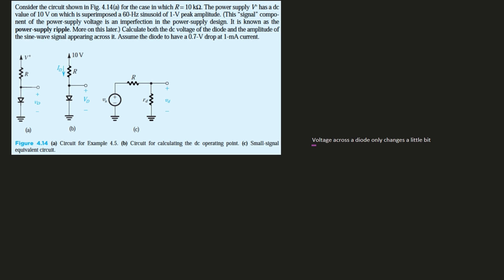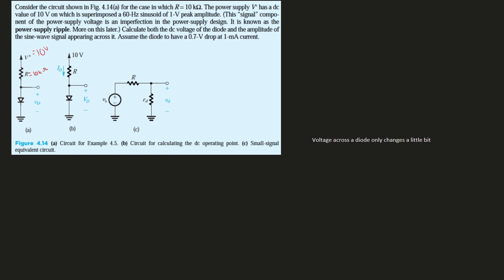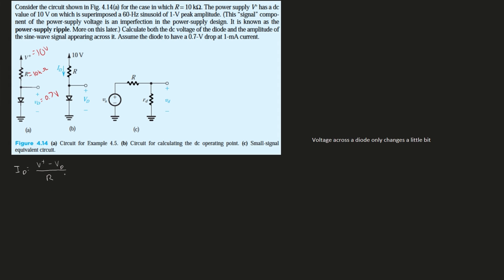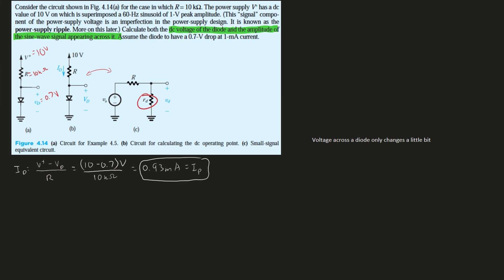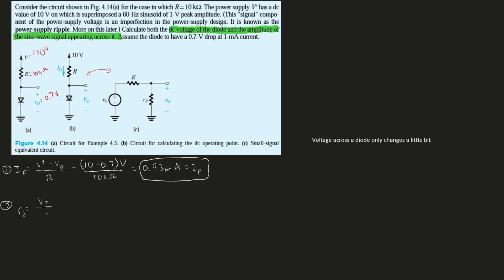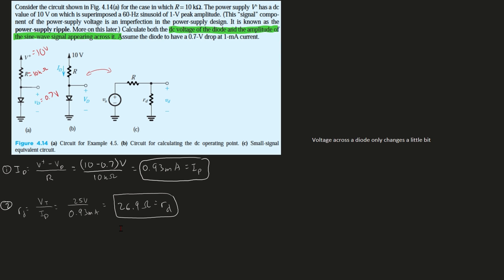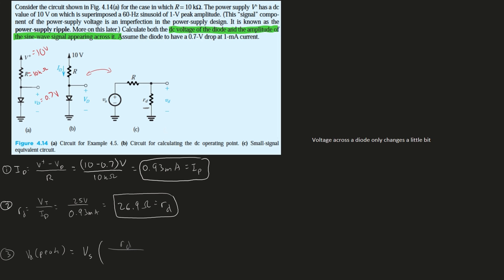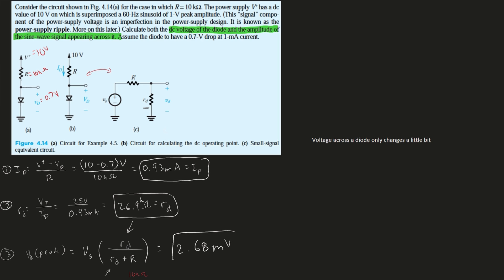Electronics I: Diodes: Consider the circuit shown in Fi. 4.14(a) for the case in which R=10k...